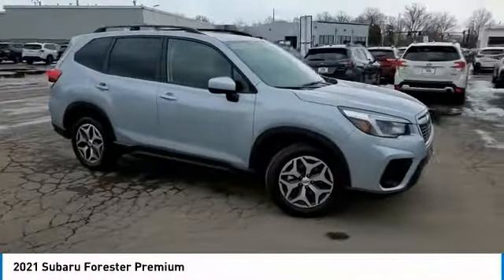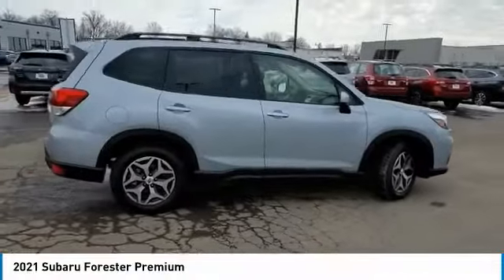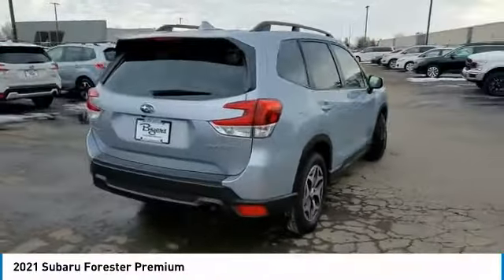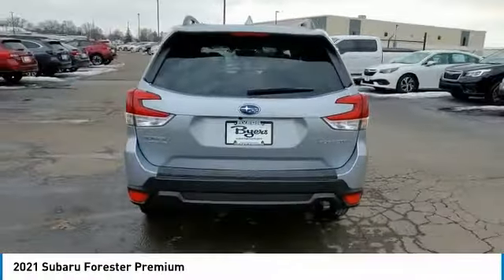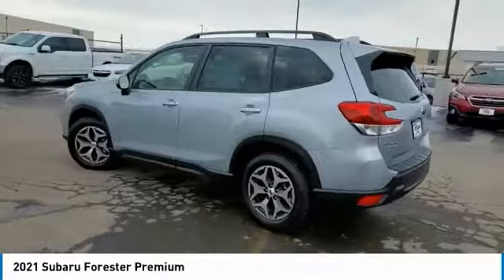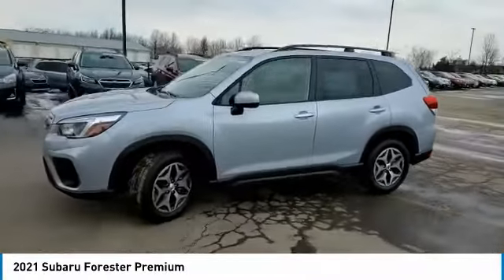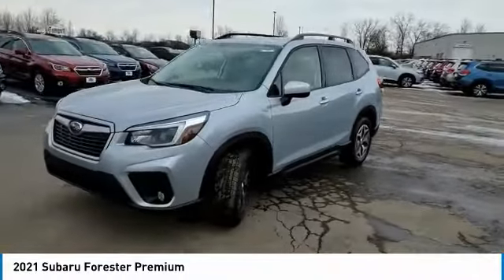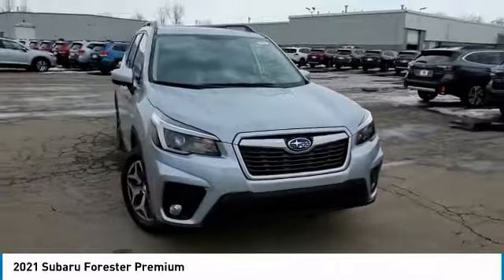2021 Subaru Forester I212047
2021 SUBARU FORESTER Columbus, OH
Stock# I212047

Byers Imports
401 North Hamilton Rd

This 2021 Subaru Forester Premium CVT features a Ice Silver Metallic exterior with a Black interior. Factory equipped with an impressive 4cyl, 2.5l, 182.0hp, and an transmission w/driver selectable mode with all wheel drive.

*DESIRABLE FEATURES:* AWD, Rear Camera, Vista Roof, Htd Seats, Remote Start, Apple CarPlay, Android Auto, SiriusXM, Lane Departure Warning, Bluetooth, Alloy Wheels, Fog Lights. Your 2021 Subaru Forester Premium CVT is one of 70 other models like this in stock Columbus, OH drivers will find available to test drive at our new vehicle showroom in Columbus, OH. This Subaru Forester is perfect for any ones car needs in our neighboring communities of Columbus, OH.

*TECHNOLOGY FEATURES:* This Subaru Forester for sale near Columbus, Ohio includes Keyless Entry, Keyless Start, WiFi Mobile Hotspot, Onboard Hands-Free Communications System, Steering Wheel Audio Controls, Voice Command Features, Electronic Messaging Assistance, Auxiliary Audio Input, Anti Theft System, Steering Wheel Controls, Adaptive Cruise Control, HD Radio, AM/FM Stereo, MP3 Compatible Radio, Single-Disc CD Player, USB Port(s).

Byers Airport Subaru features a wide selection of new Subaru vehicles for sale near Columbus, Ohio. You can also visit us at, 401 N Hamilton Rd Columbus OH, 43213 to check it out in person!

*MECHANICAL FEATURES:* Installed mechanical features include Power Windows, Push Button Start, Continuously Variable Transmission, Heated Mirrors, Power Locks, Power Mirrors, Traction Control, Gasoline Engine, Tire Pressure Monitoring System, Cruise Control, Disc Brakes, Intermittent Wipers, Power Steering, Variable Speed Intermittent Wipers, Trip Computer, Spare Tire (Small Size)

When choosing Subaru dealers Columbus, OH shoppers prefer the short drive to Columbus, Ohio where Byers Imports Subaru has a new Subaru Superstore and has the best customer service. We're glad you found this new Subaru Forester for sale at our Subaru dealership near you in Columbus, OH in Columbus, OH. Looking for Subaru financing? Our Byers Airport Subaru finance specialist will find the best rates available for this new Subaru Forester for sale. Byers Airport Subaru has new cars for sale and used cars for sale in Columbus just east of Columbus, Ohio.